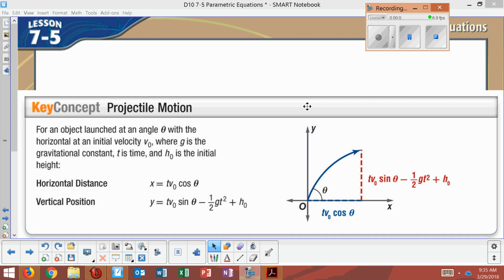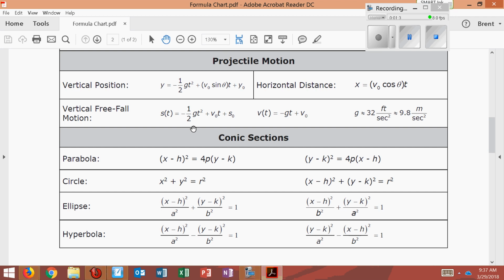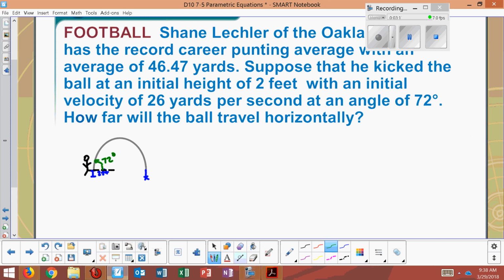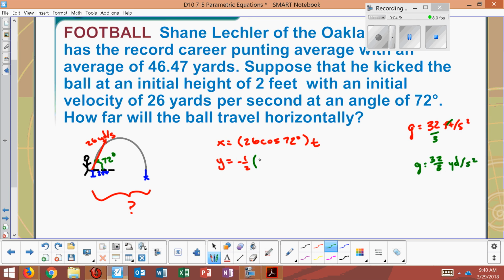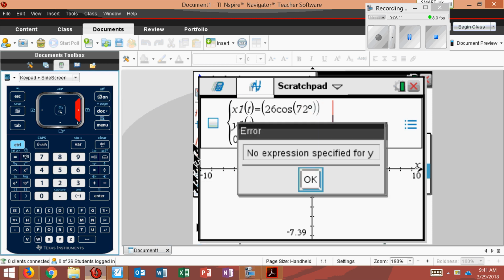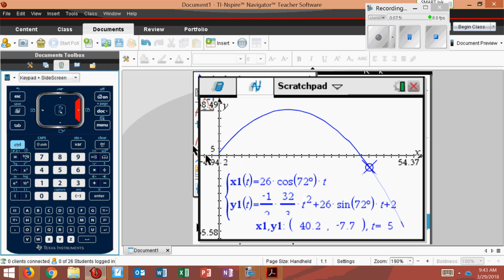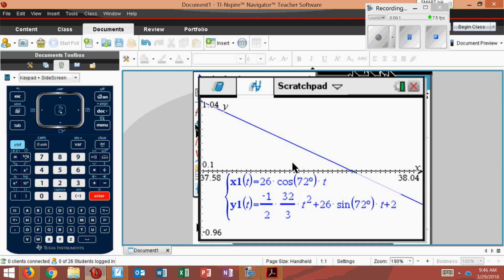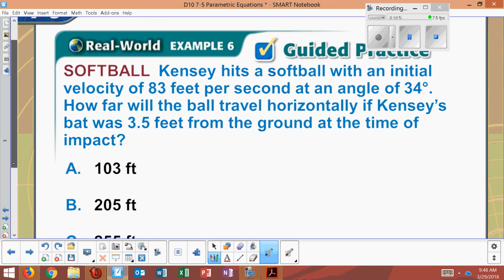7-5 Example 6 Projectile Motion